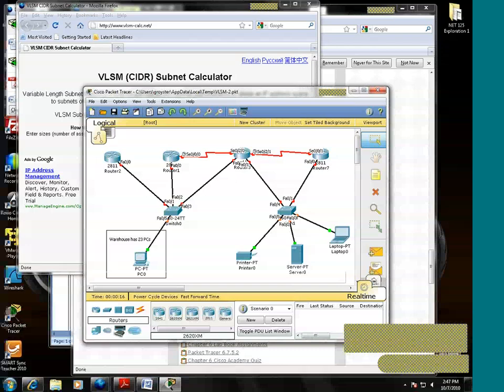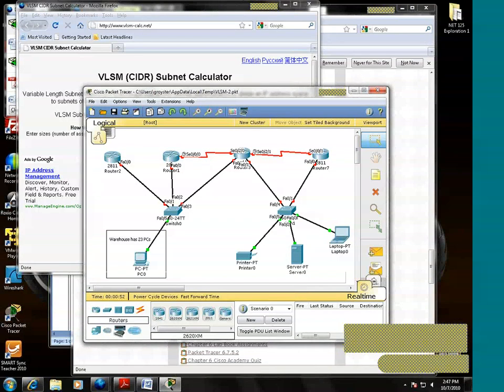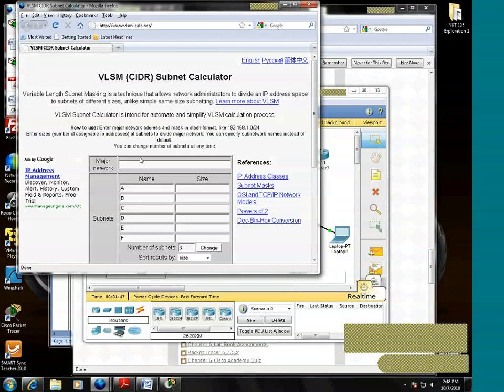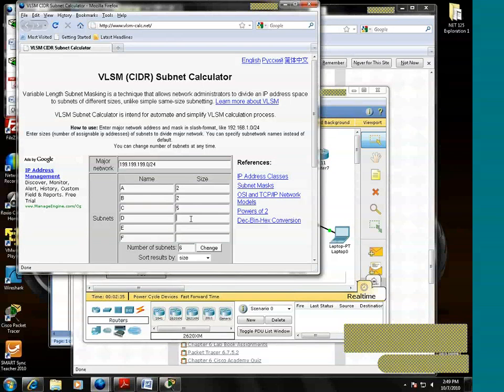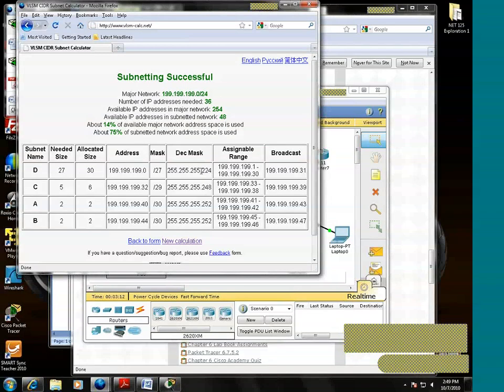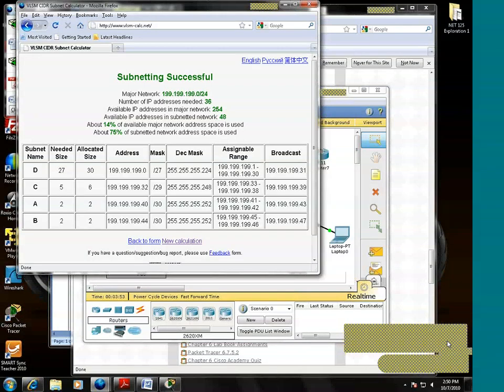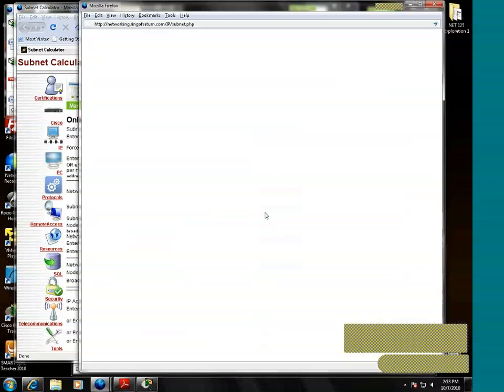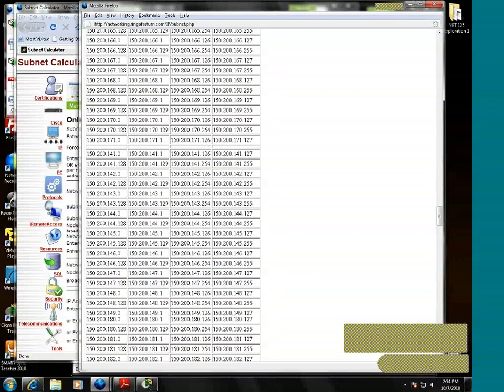Online Subnet Calculators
This is a general overview of using online subnet and VLSM calculators.  This recording was produced by Glenn Royster and is intended as a supplement to the CCNA1 Exploration course.  CCNA1 maps to the NCCCS course NET 125.